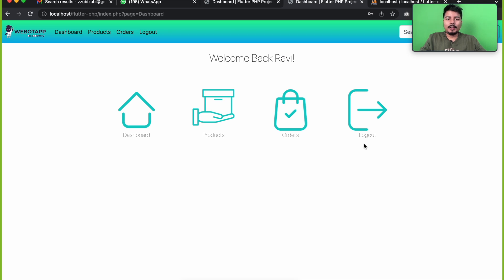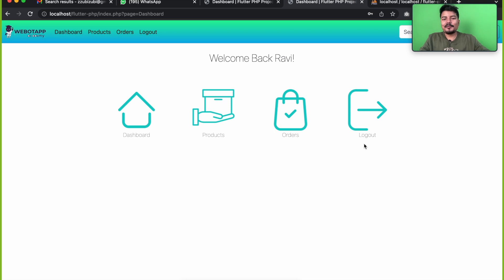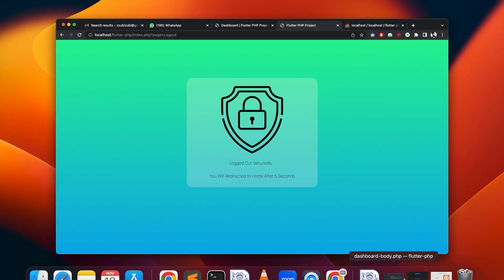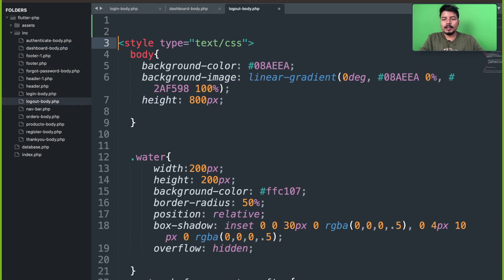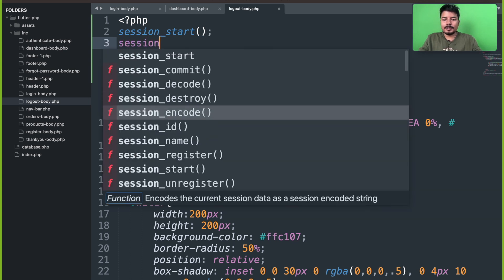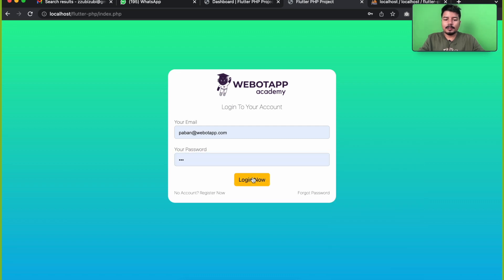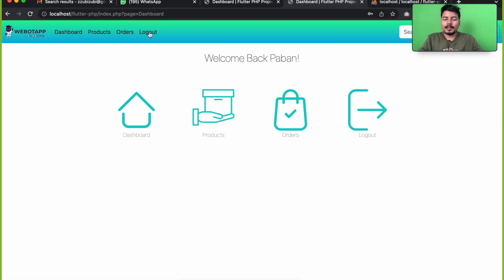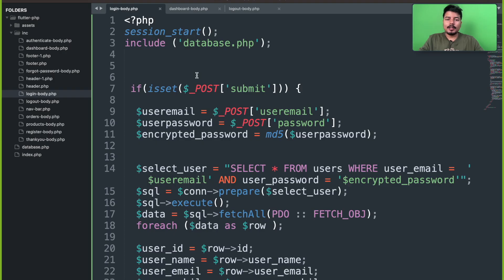Logout Function in PHP & MySql (Part 14) | Flutter, PHP, Mysql Tutorial Series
In this tutorial of Flutter, PHP, Mysql Tutorial Series, we will learn how to make the logout function of our project.